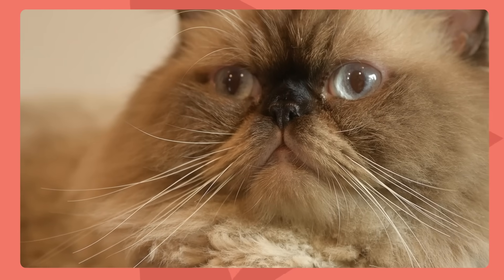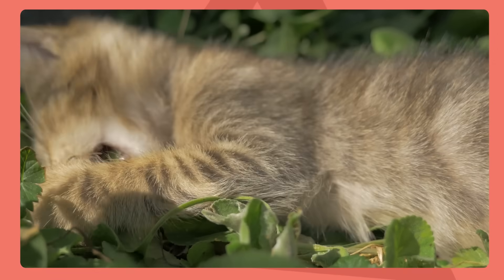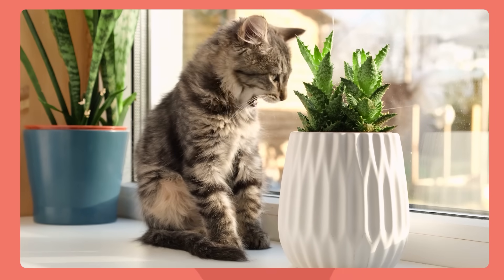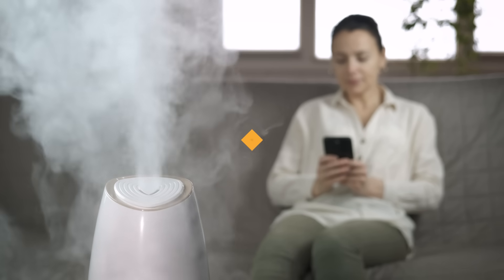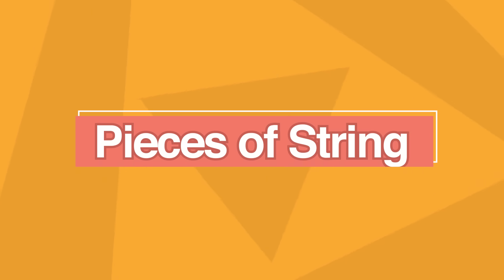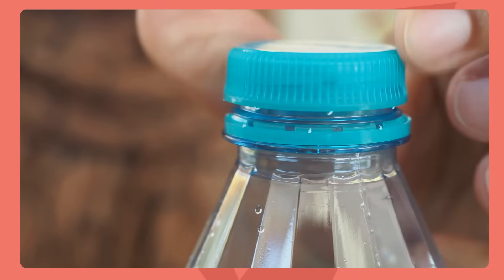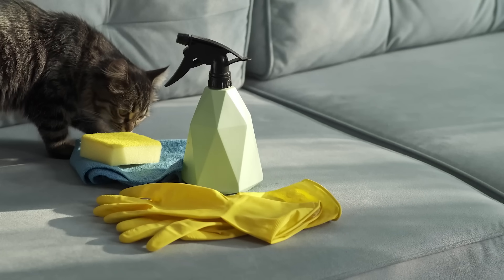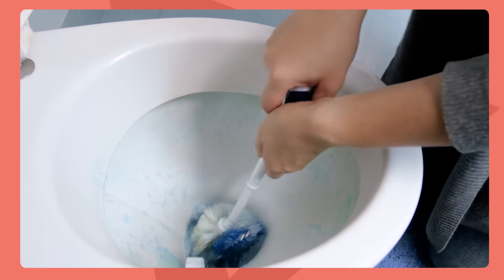These 7 Household Items Will Hurt Your Cat (Do You Pass the Safety Test?)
Does your home pass the cat safety test? Find out in this video about the 7 items that are most harmful to your cat's safety and wellbeing.

Video Navigation:

0:00  Our Promise to Our Cats
0:32 1: Lilies & Other Toxic Houseplants
1:37 2: Essential Oils
2:47 3: Fragrances
3:31 4: Pieces of String
4:11 5: Bottle Caps
4:34 6: Cleansers
5:34 7: Toilet Cleaner
6:22 Does Your House Have Any of These?